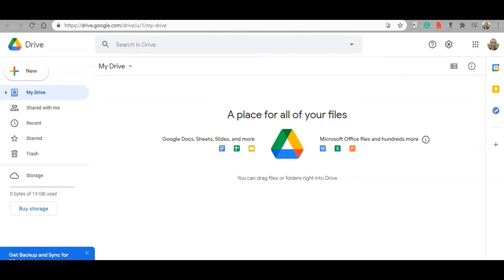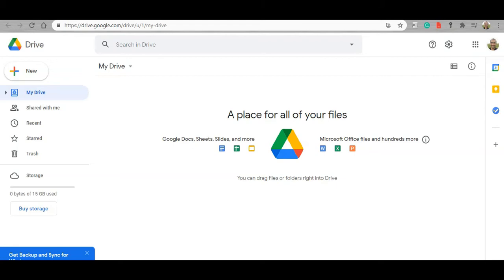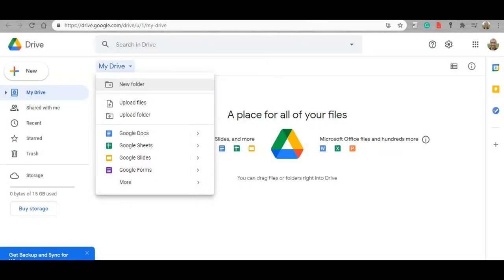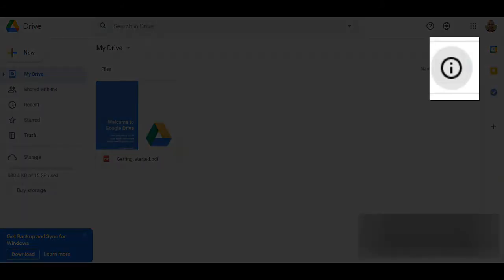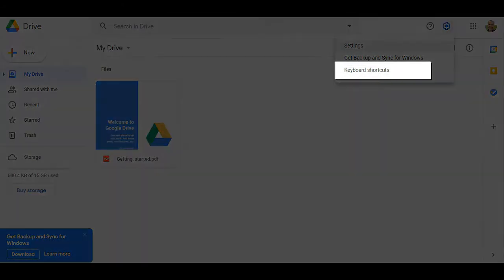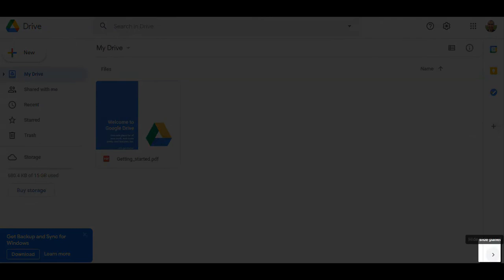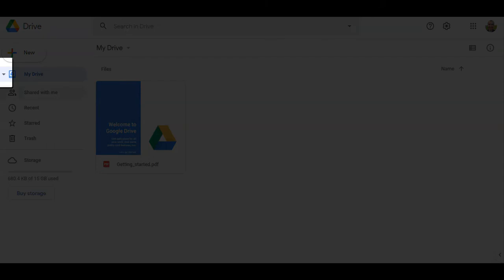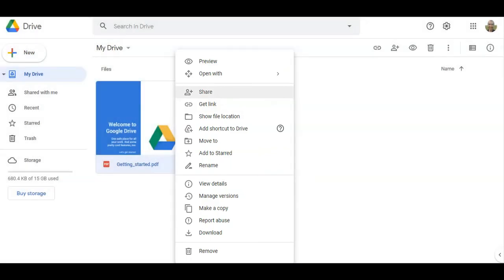Google Drive Tutorial: 2. Navigating Google Drive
In this video, you'll learn how to navigate Google Drive from the web browser.